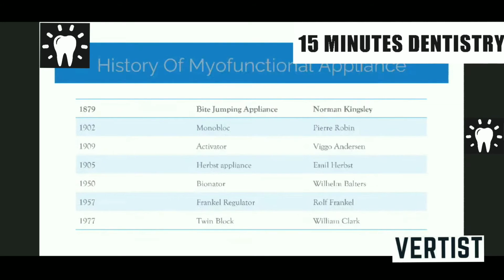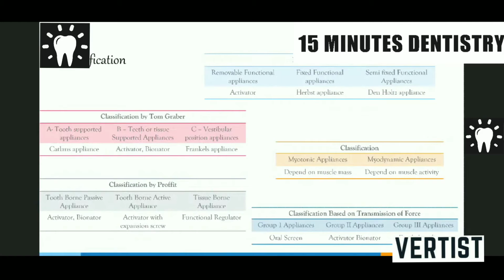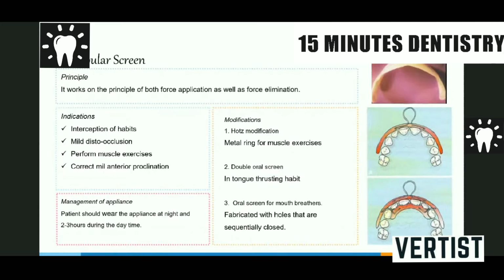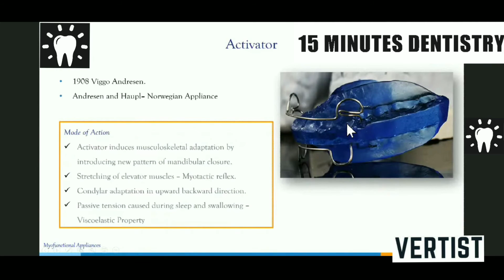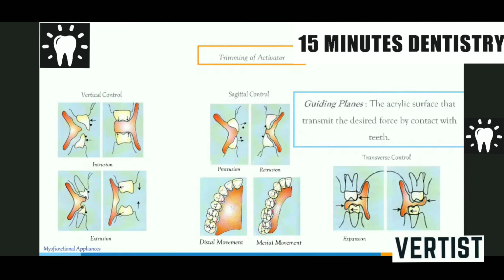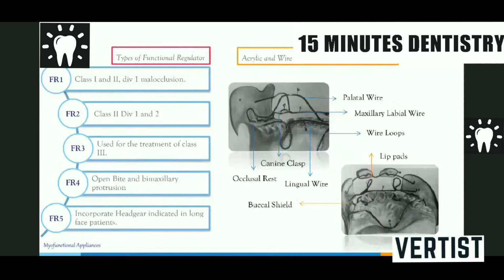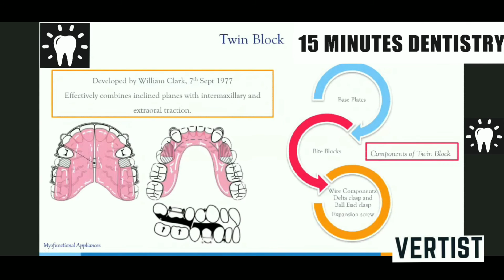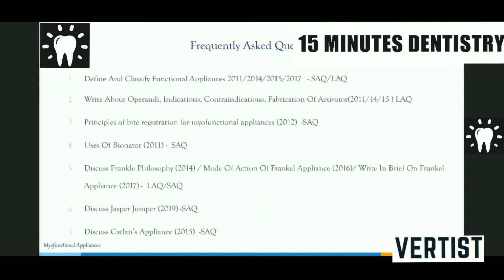Myofunctional Appliances | Activator | Bionator | Frankel Appliance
Myofunctional Appliances | Activator | Bionator | Catlans | Herbst | Frankel Functional Regulator | Vestibular Screen | Lip Bumper | Twin Block | Jasper Jumper | Orthodontics and Dentofacial Orthopaedics | Final Year BDS | 15-Minute Dentistry

Contents
0:00 Introduction
0:13 History
0:44 Defination
1:06 Treatment Principle
1:17 Basic Fuctional Component
1:28 Classification
2:33 Advantage / Limitations
3:33 Vestibular Screen
4:11 Lip Bumper
4:55 Catlan's Appliances
5:32 Activator
6:24 Construction Bite Registration
7:21 Trimming of Activator
8:38 Modification of Activator
9:04 Bionator
9:28 Frankel Functional Regulator
10:02 Types
11:02 Frankel Appliances Types
11:56 Twin Block
12:20 Components
13:15 Herbst Appliance
13:30 Jasper Jumper
14:00 Frequently Ask Questions

VerTist